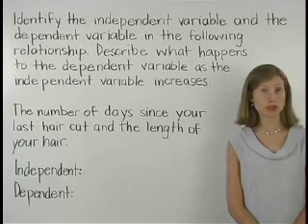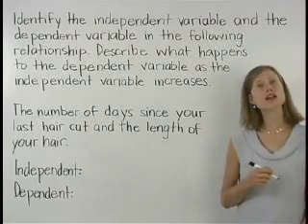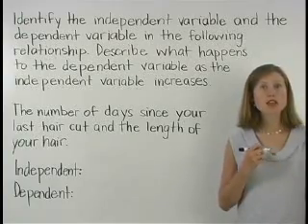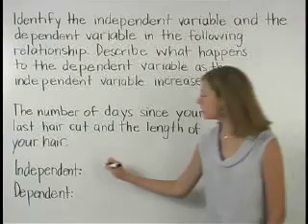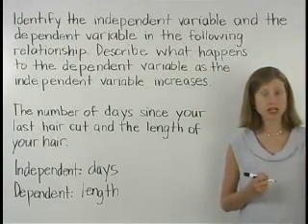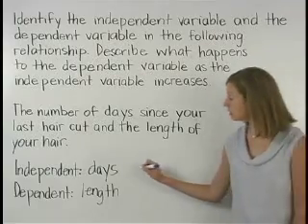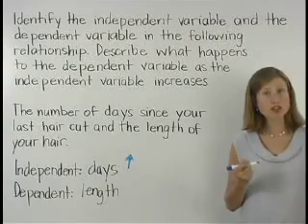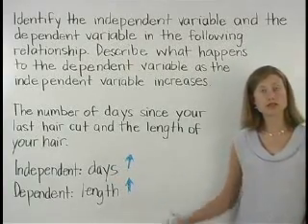Independent and Dependent Variables - MathHelp.com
For a complete lesson on independent and dependent variables, go - 1000+ online math lessons featuring a personal math teacher inside every lesson! In this lesson, students learn that in a dependency relationship, one variable depends on the other variable. For example, the amount of snow on the ground depends on the amount of snow that has fallen. The independent variable is the amount of snow that has fallen, and the dependent variable is the amount of snow on the ground. Students learn that in a correlational relationship, however, there is a connection between the variables, but one variable does not depend on the other. For example, the amount of TV that a person watches and the amount of soda that a person drinks is a correlational relationship.